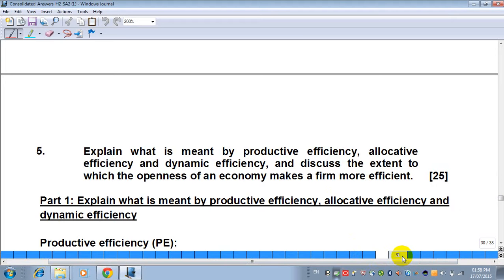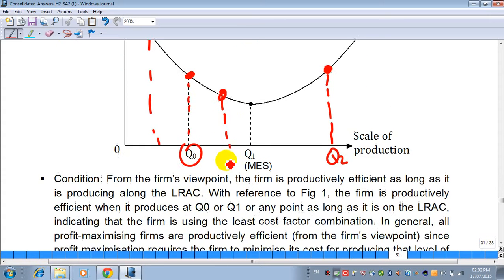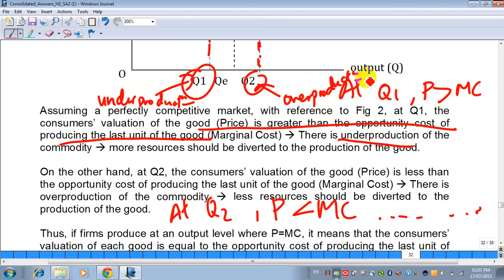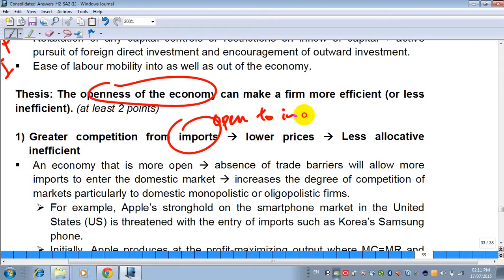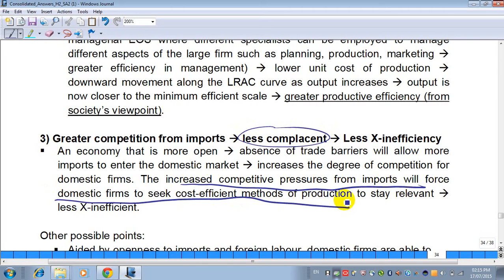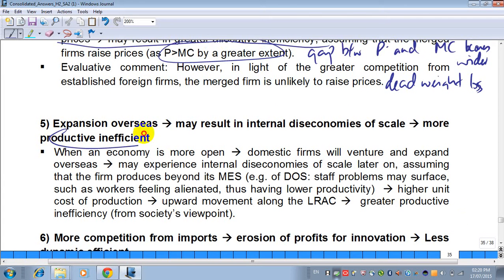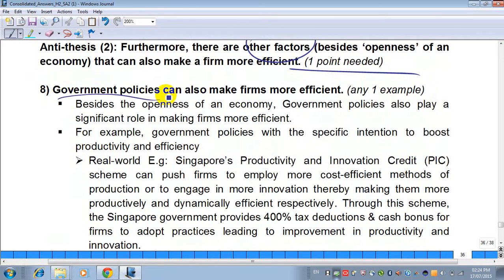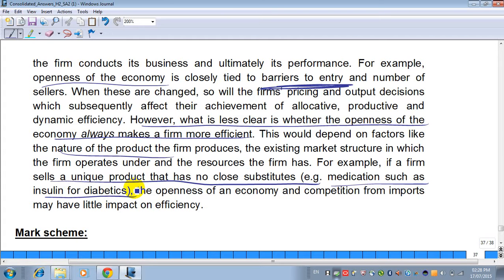Openess and Efficiency Essay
Essay Question 5